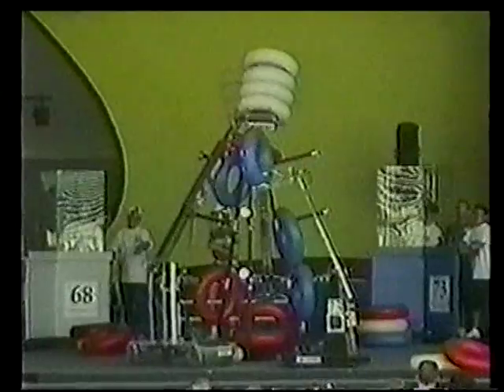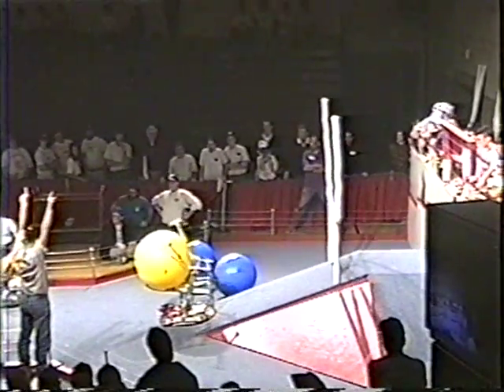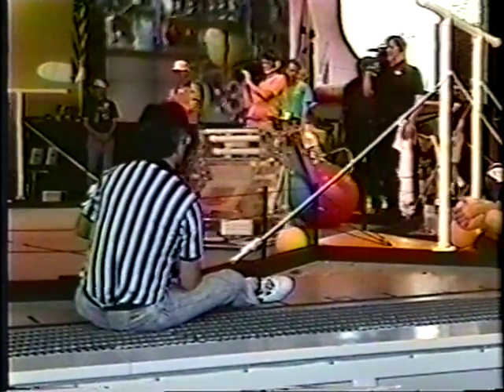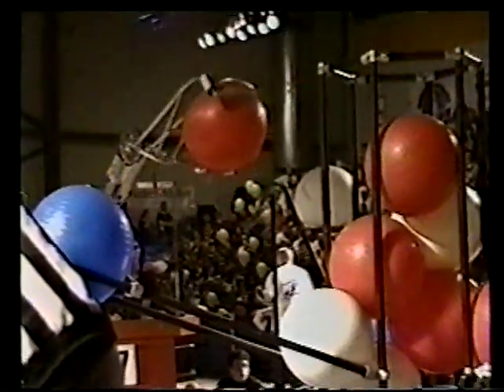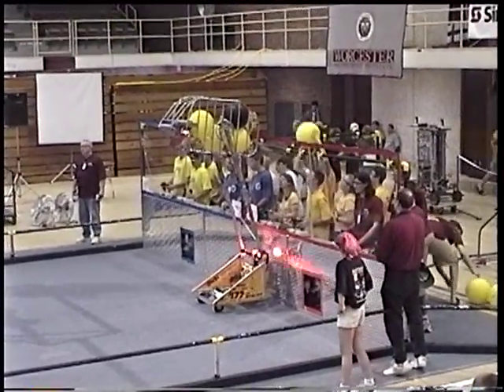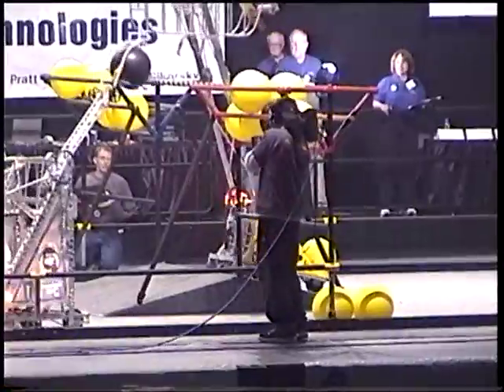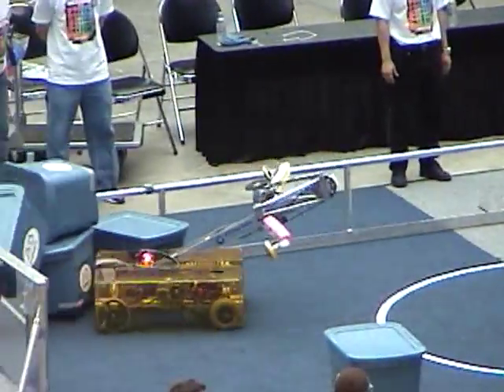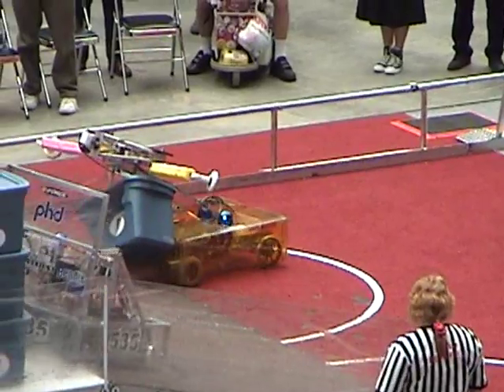Bobcat Robotics FRC177 1995-2004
This video highlights the first ten seasons of FIRST Robotics team 177.